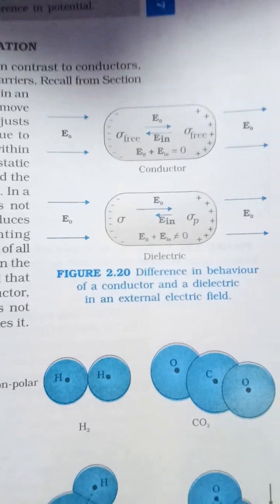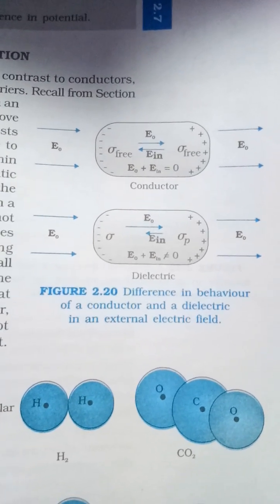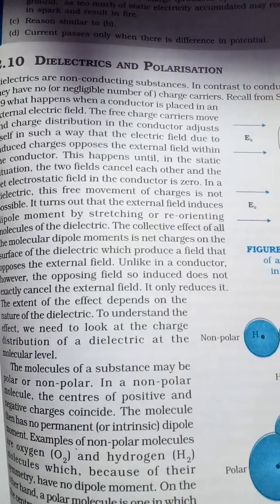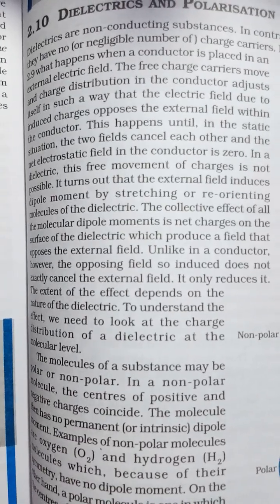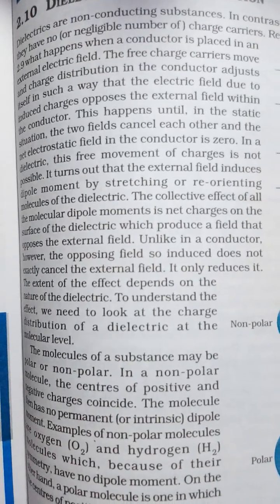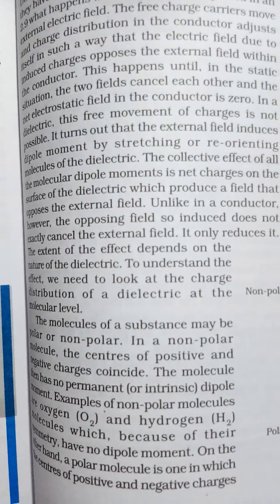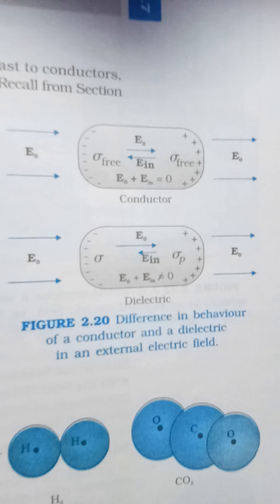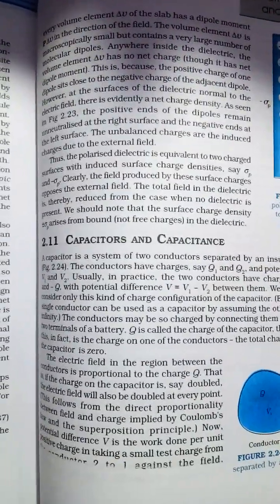Dielectrics and Polarisation